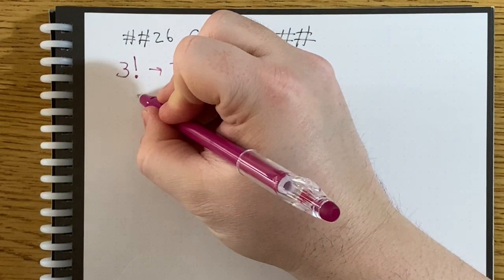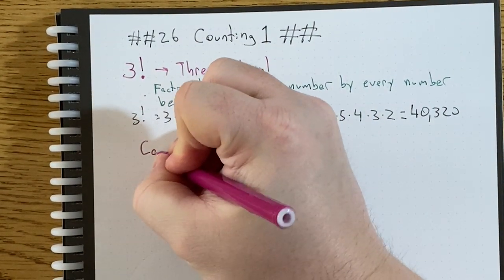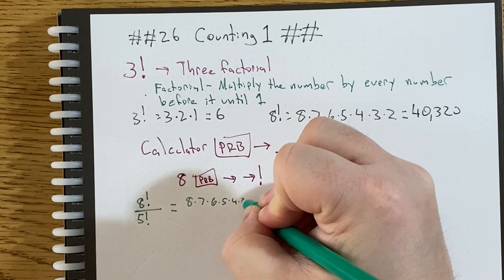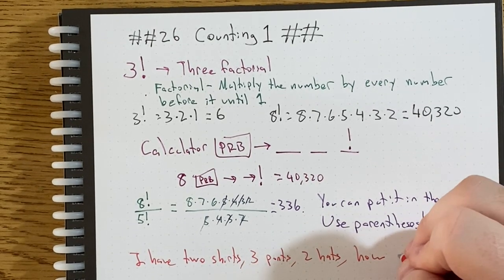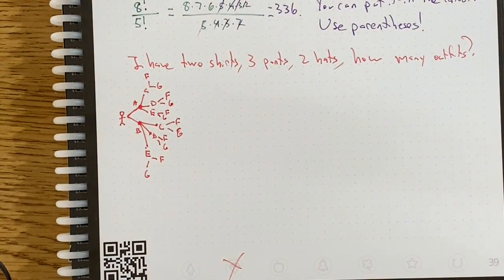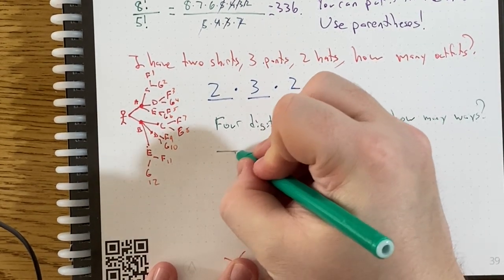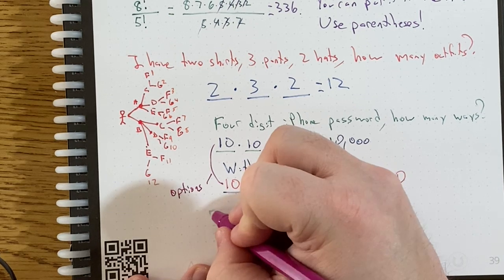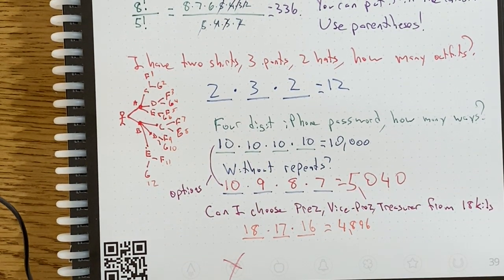7. How to Count 1